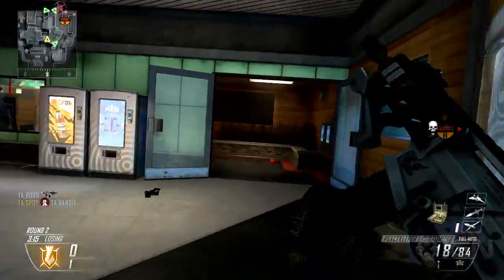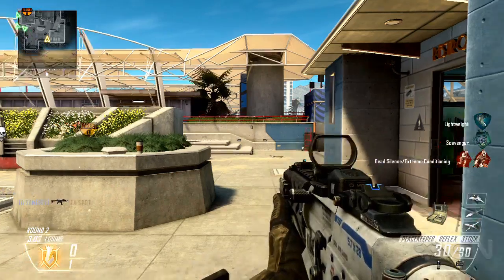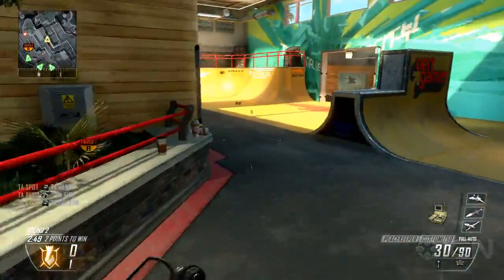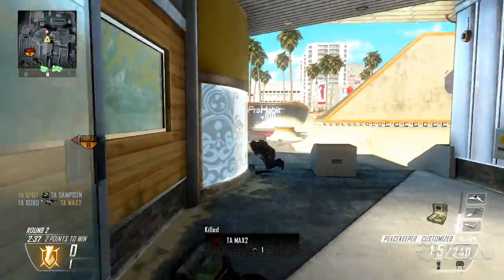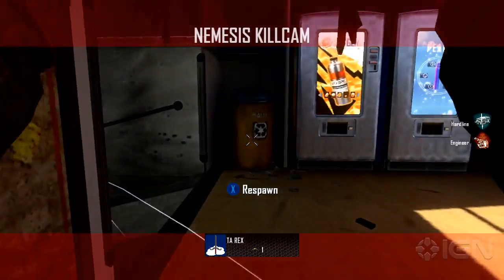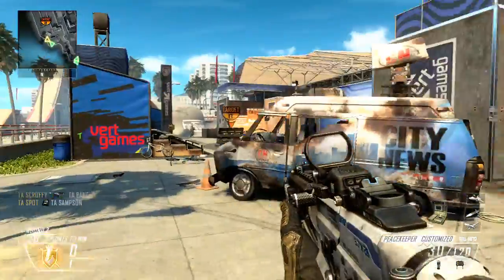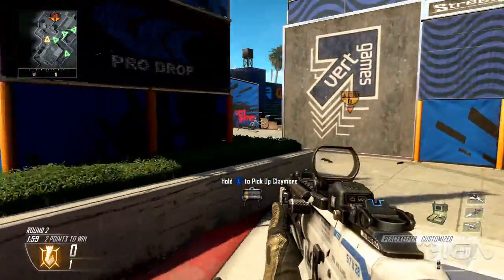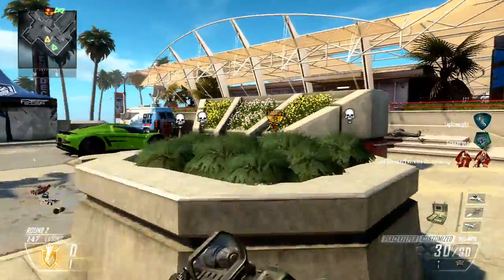Black Ops 2 Revolution DLC - Grind Overview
Check out the Zombie modes

IGN Editors give you a brief overview of a totally radical - and curvy - multiplayer map.